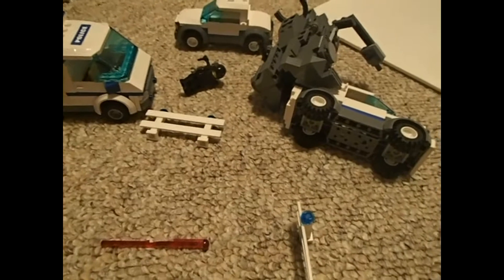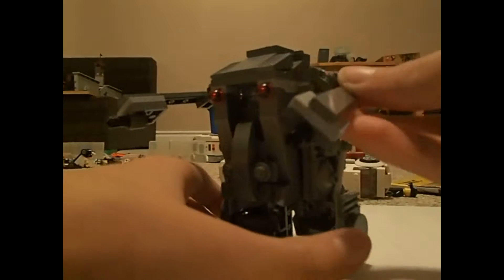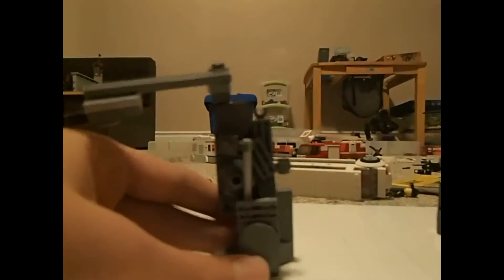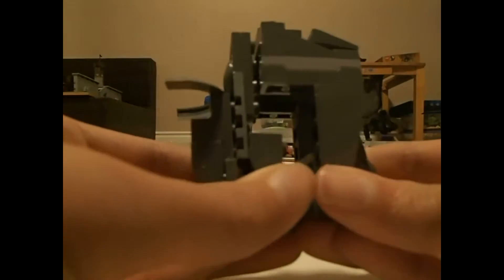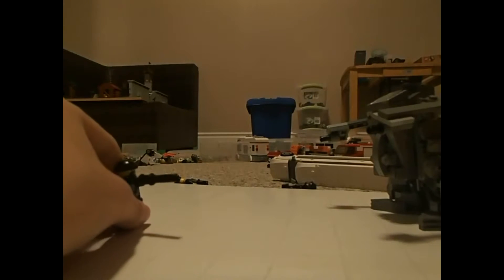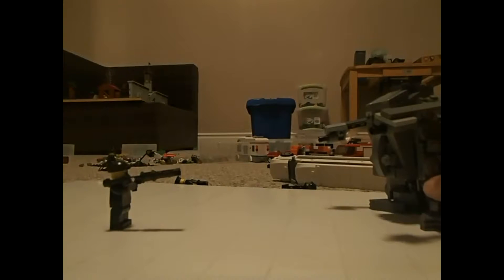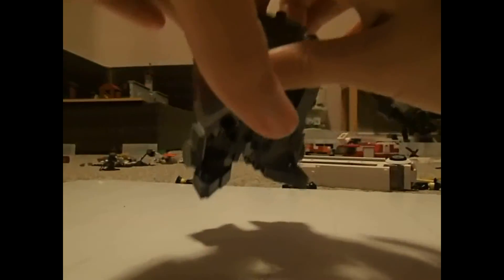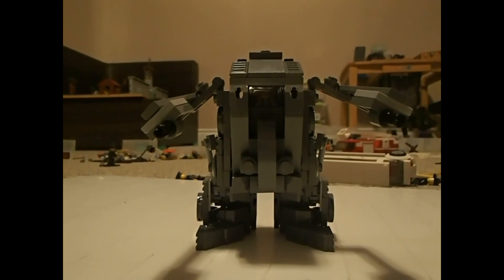Lego Robet Mech Custom Creation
IN thi8s hg fghkjmnh bg